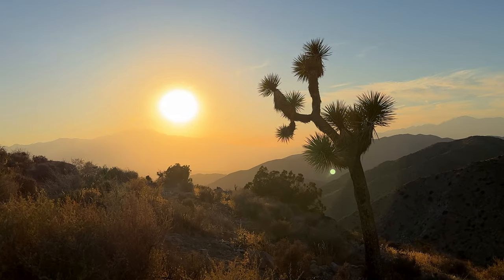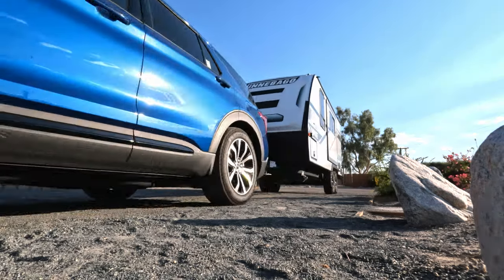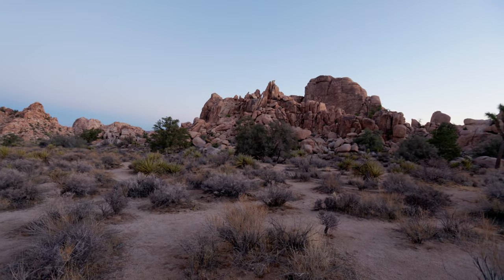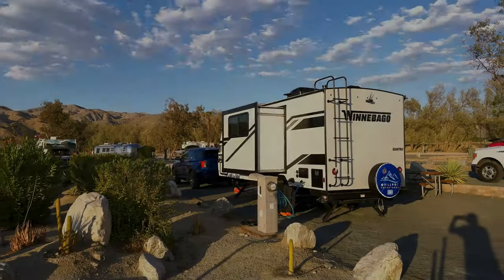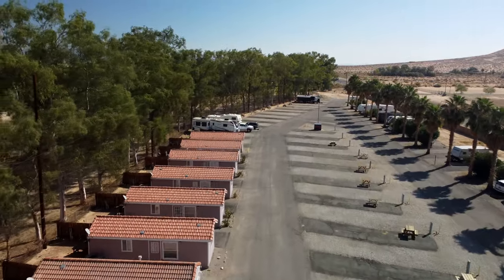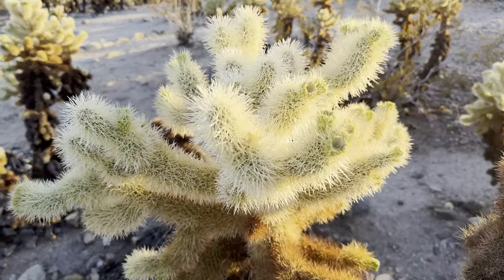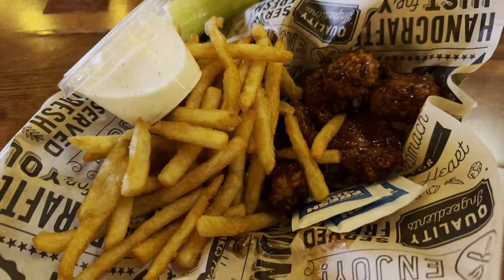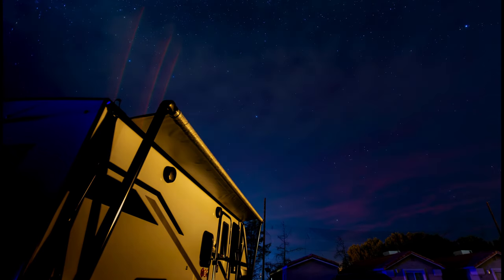RV Road Trip to Joshua Tree: 4 Days of Peaceful Landscapes & Great Food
Joshua Tree National Park -- Out here, the desert stretches wide and endless, an ocean of sand, stone, and silence. In the stillness of Joshua Tree, we've come to discover a world painted by wine and shaped by time.

We came here on this RV Road Trip to photograph nature's beauty and quiet our minds. With each step we discover new things and connect with the world and each other as we explore the wonder of this beautiful destination.

Please join us as we seek peace, stillness, and deep reflection in this magnificent place and enjoy sunrises, sunsets, a universe of celestial stars and even get a glimpse of the Northern Lights. Enjoy!